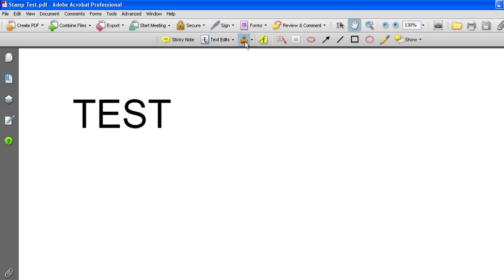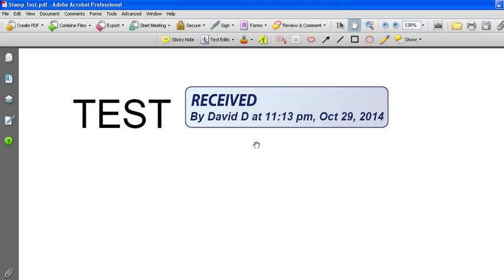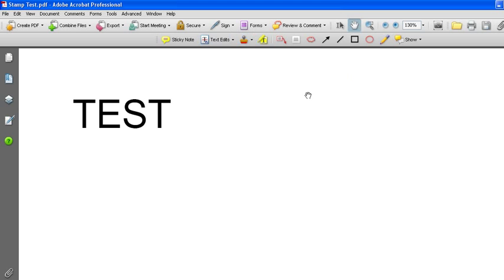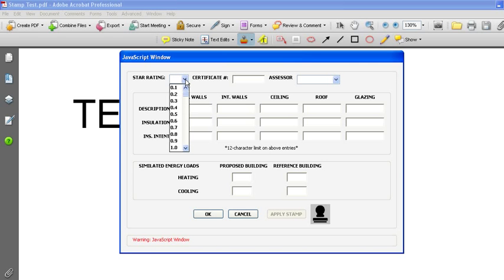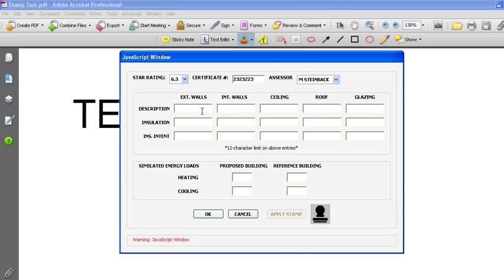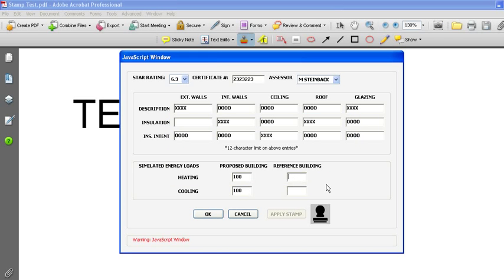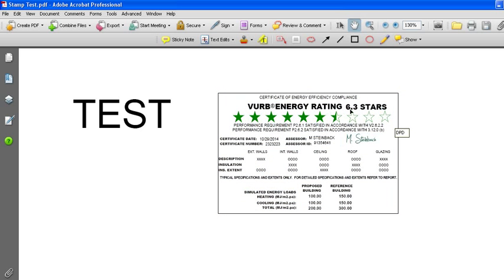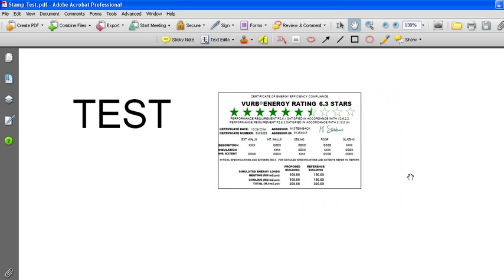Dynamic Stamps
How To Apply A Complex Dynamic Stamp To A PDF.  Dynamic Stamp Example.  Let us create a custom dynamic stamp for you.  Best price on the web $24 for up to 15 fields: